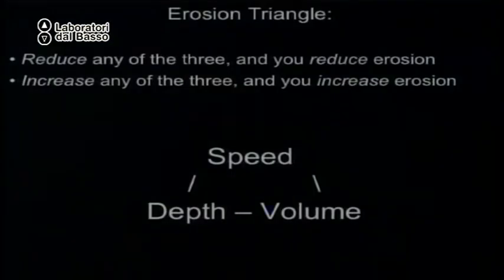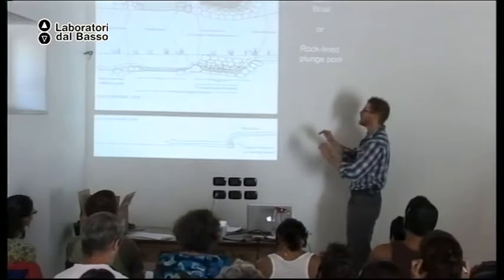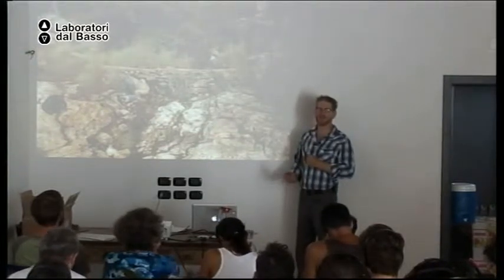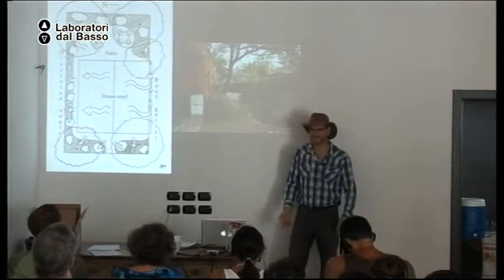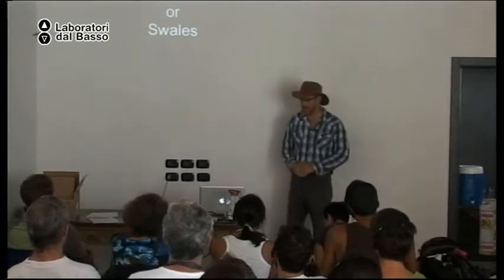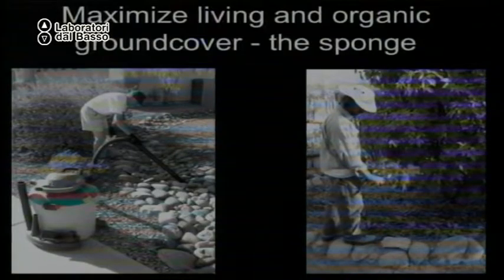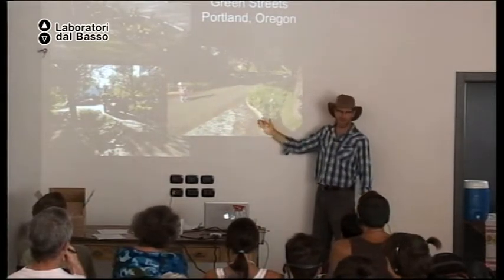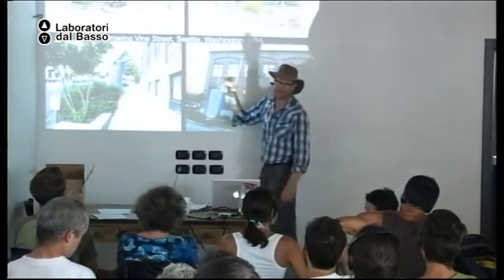Ldb Agroecologia_05 Lancaster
LdB: Agroecologia: sostenibilità e agricoltura
Lezione 05: Forest Gardening
Docente: Brad Lancaster
Contenuti: Terrapieni d'acqua

Luogo: Masseria Pacelli, Castellana Grotte (Ba)
Proponenti laboratorio: Azienda Agricola Patrizia Mastroleo